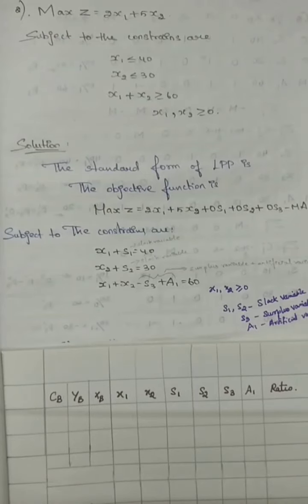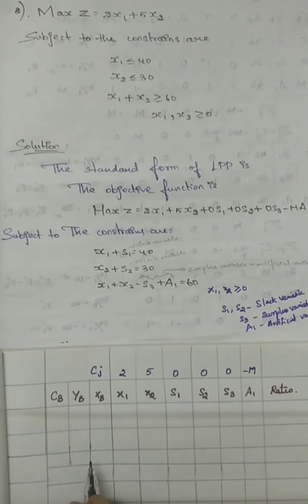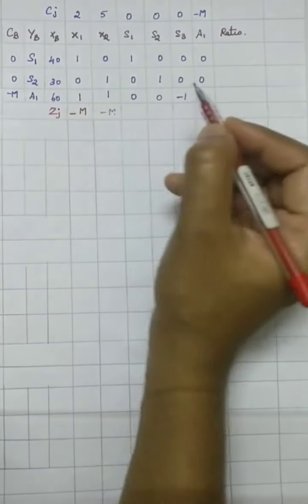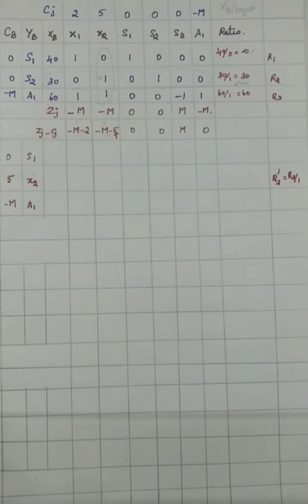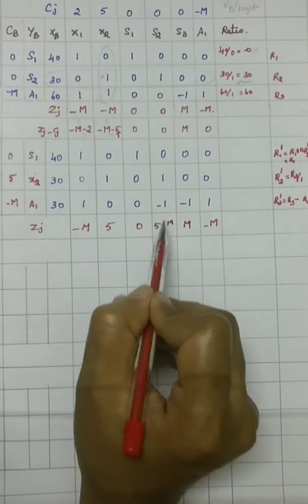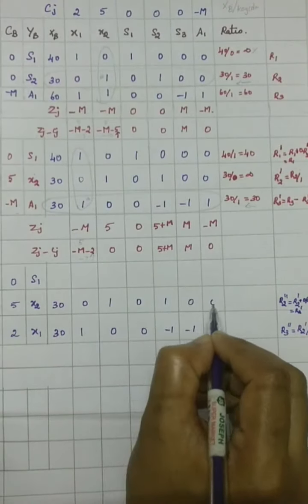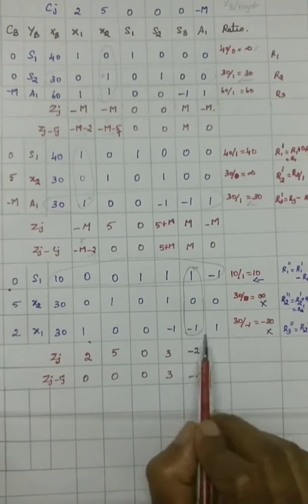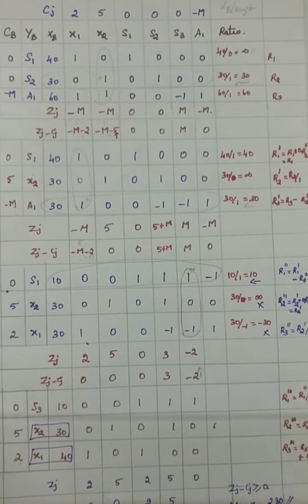8.Big M Method Video-1